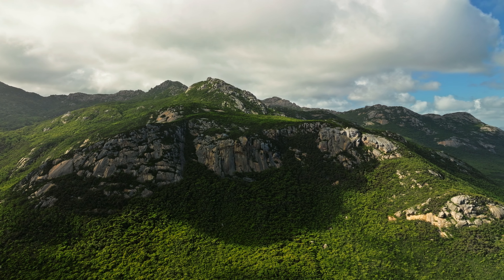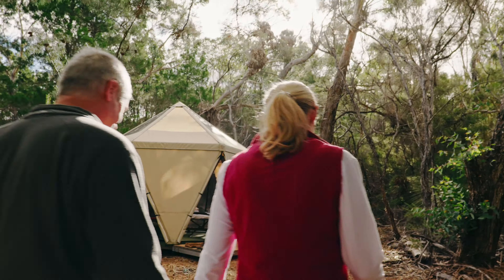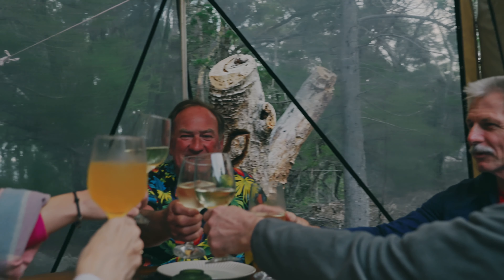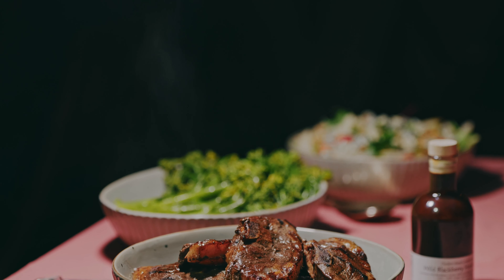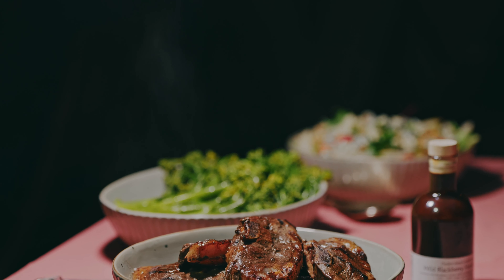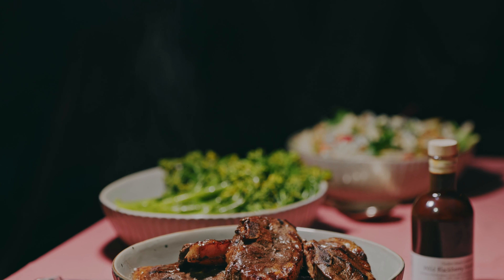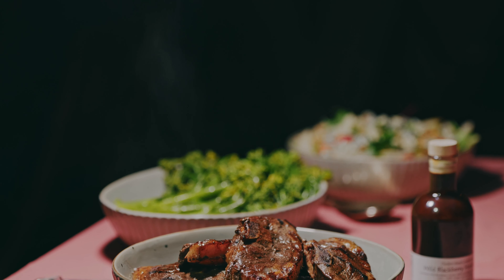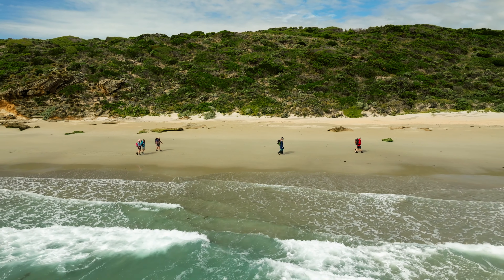Flinders Island Walking Adventure In Comfort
Our Eco-Comfort Camp on Flinders Island brings a new dimension to walking on Tasmania's newest hiking gem.

From see-through roofs in your sleeping pods to creature comforts and delicious meals prepared by our experienced guides, our comfortable camp setup will entice those of you who might consider yourselves as 'non-campers.'

They changed one person's mind, watch the video to learn more.

With its mesmerising mix of spectacular scenery, abundant wildlife and Aboriginal and European history, Flinders Island is the gem in the crown of island walking in Tasmania.

Over this diverse and rewarding walking itinerary on Flinders Island, you will experience the rugged peaks and sweeping coastlines of this windswept island, taking the time to swim in the crystal-clear waters and photograph the endless picture-perfect vistas. You have the opportunity to summit the dramatic granite peaks of both Mt Killiecrankie and Mt Strzelecki, the second of which is the highest point on the island at 756m, giving you spectacular 360-degree views of Flinders Island in its entirety.

Although a small island of only 1,333 square kilometres, Flinders Island hosts an amazing array of ecosystems from dunes and lagoons to woodland and mountainous granite ridges which produce spectacular and unique species of flora and a profusion of fauna that freely roams the island, it is also the only remaining habitat of the common wombat which you may be lucky enough to spot on your walks.

At the end of each day of walking on Flinders Island, retire to the comfort of our secluded Eco-Comfort Camp which is big on comforts but small on environmental impacts.

With scenic flights included from Launceston, you are only a hop, skip and a jump away from your next unforgettable walking adventure in Tasmania.